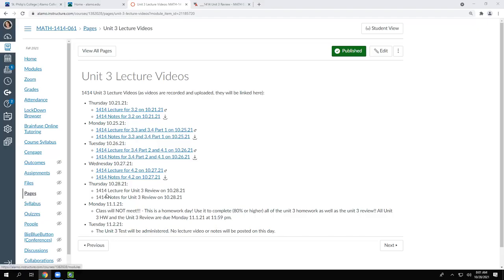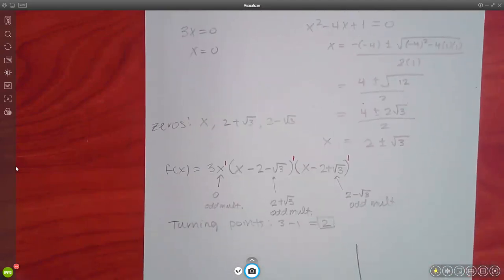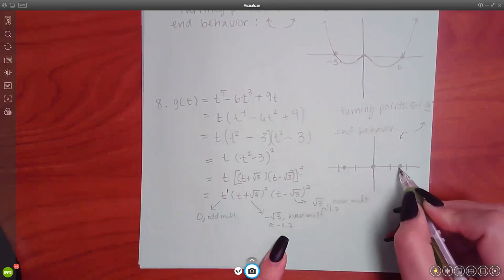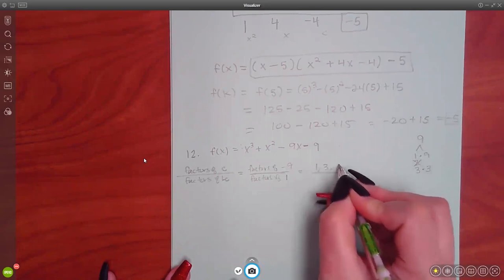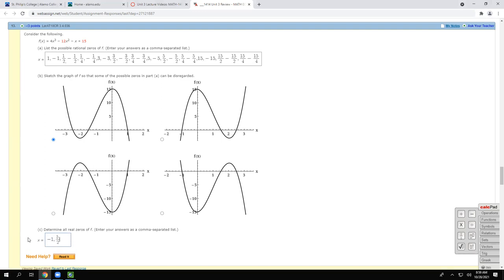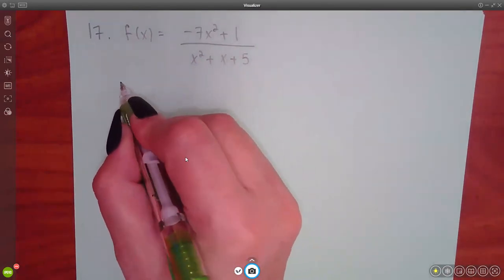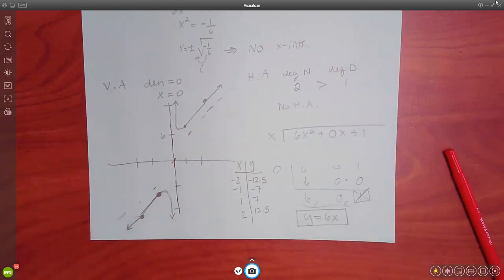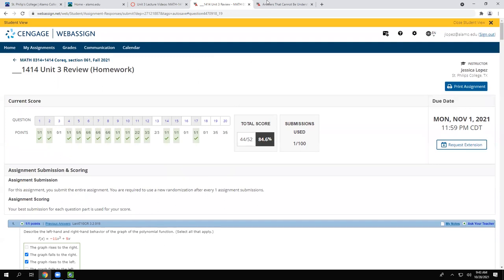1414 Unit 3 Review Lecture on 10.28.21